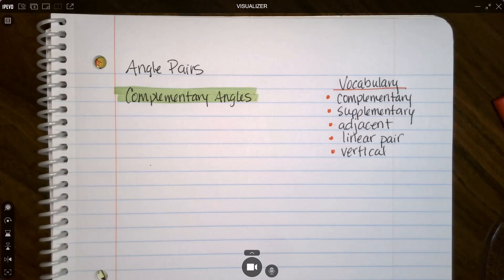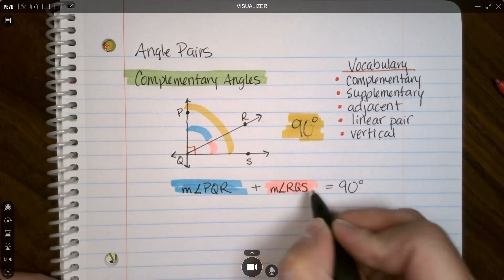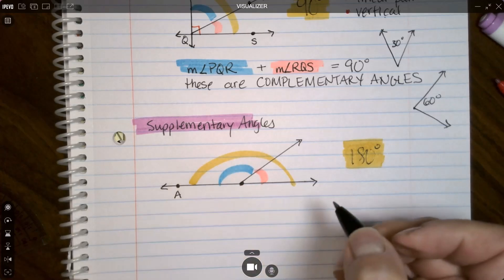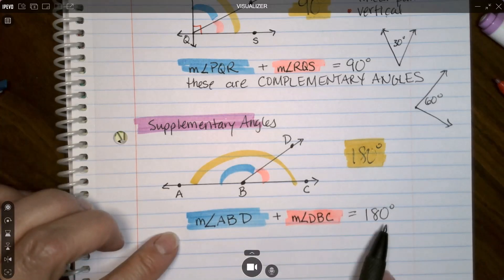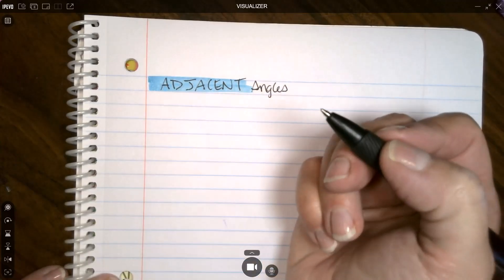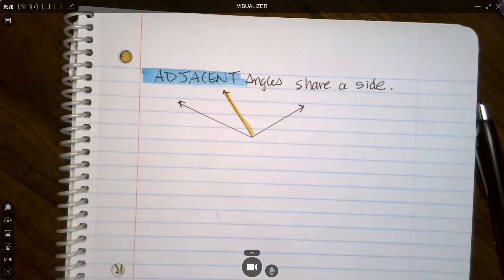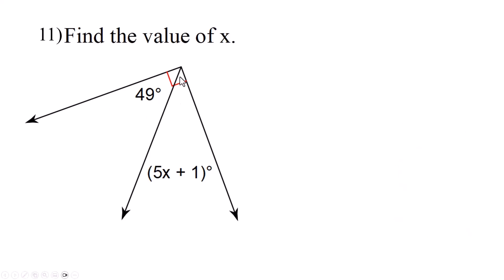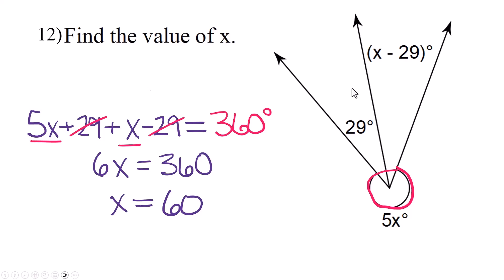Angle Pairs - Geometry Lesson 6